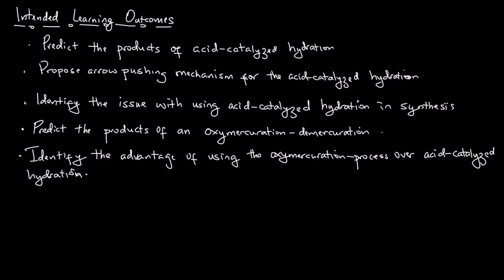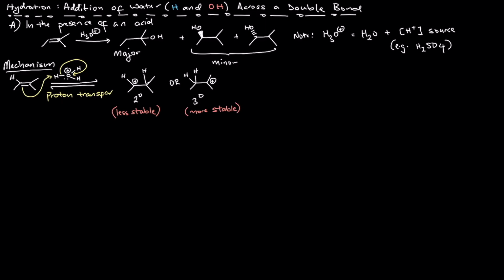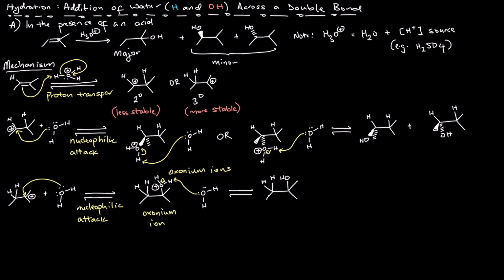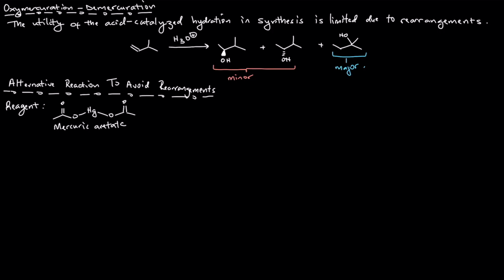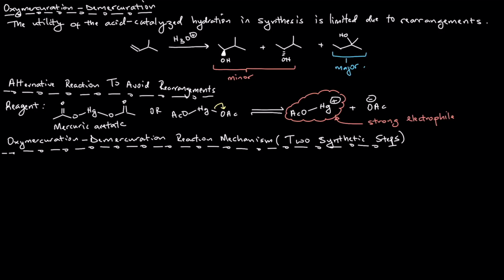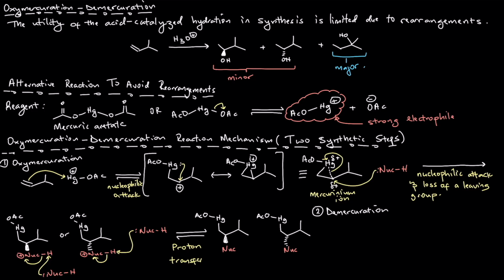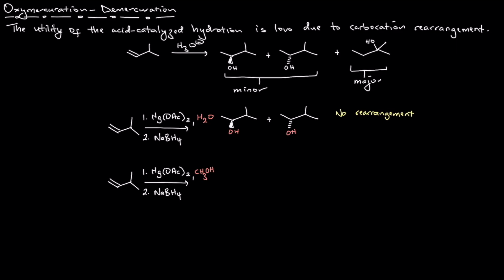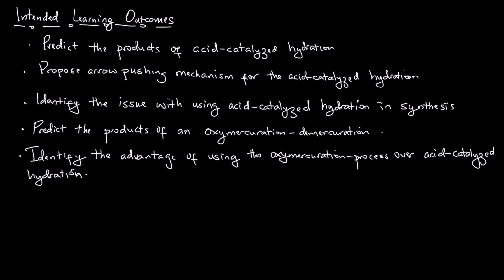Alkenes | Acid-Catalyzed Hydration & Oxymercuration-Demercuration | Organic Chemistry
Master the hydration of alkenes in this college-level organic chemistry tutorial. This video provides an in-depth look at two primary methods for adding water across a double bond: acid-catalyzed hydration and oxymercuration-demercuration. We explore the step-by-step arrow-pushing mechanisms, regioselectivity (Markovnikov's rule), and the critical role of carbocation intermediates. A key focus is understanding why acid-catalyzed hydration can lead to unwanted rearrangements and how the oxymercuration process provides a powerful synthetic alternative to overcome these challenges without rearrangement.

Timestamps:
00:00 - Introduction to Hydration Reactions
01:02 - Acid-Catalyzed Hydration: Basics and Regioselectivity
01:41 - Mechanism of Acid-Catalyzed Hydration
04:45 - Key Features: Regioselectivity and Stereochemistry
05:09 - The Challenge: Carbocation Rearrangements
06:12 - Introduction to Oxymercuration-Demercuration
07:28 - Mechanism of Oxymercuration
10:04 - The Demercuration Step
10:41 - Synthesis Applications and Alternative Nucleophiles
13:18 - Summary and Conclusion